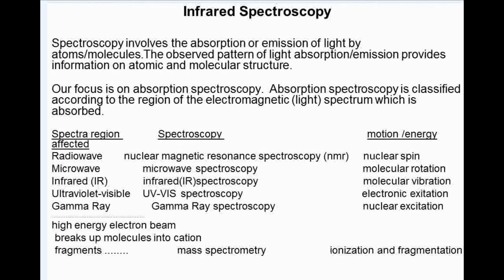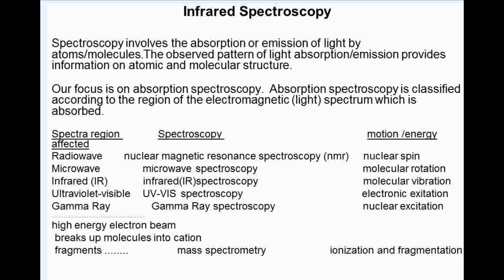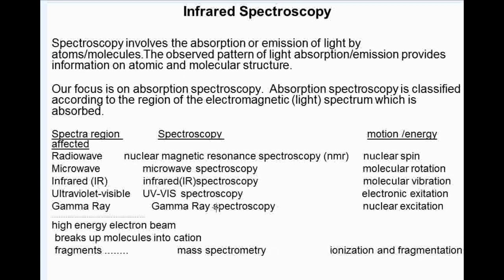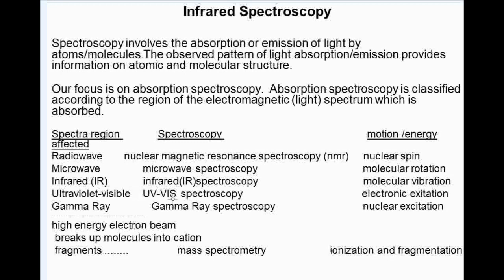IR video part 1